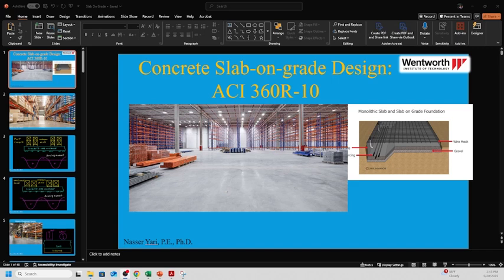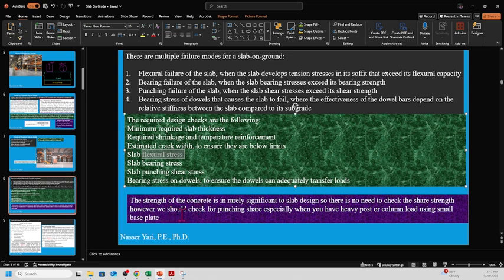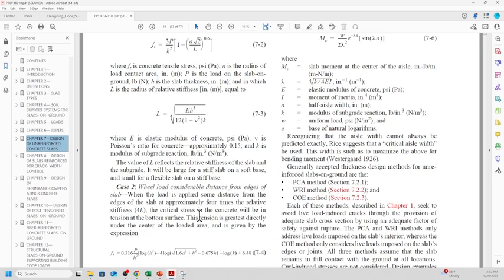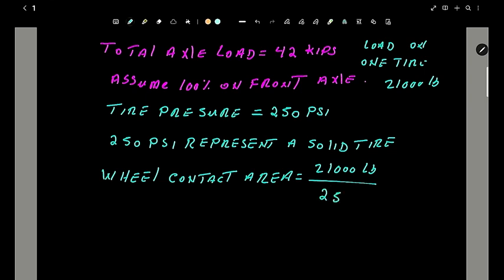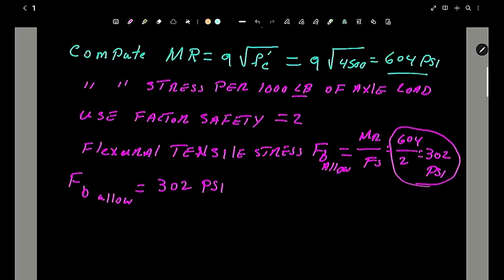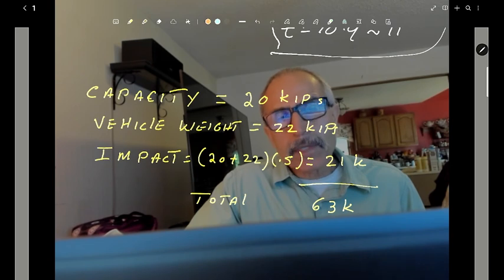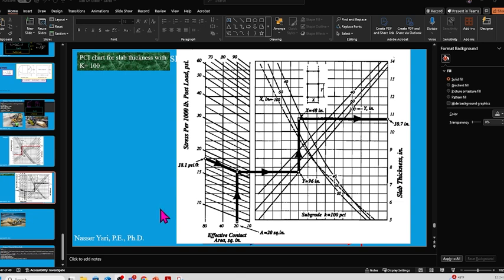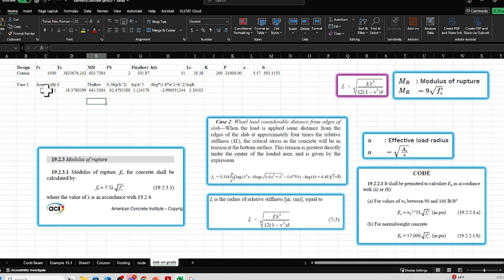Slab On Grade Design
Slab On Grade Design Example
How to calculate effective diameter of the contact area of a wheel
How to calculate effective load area.